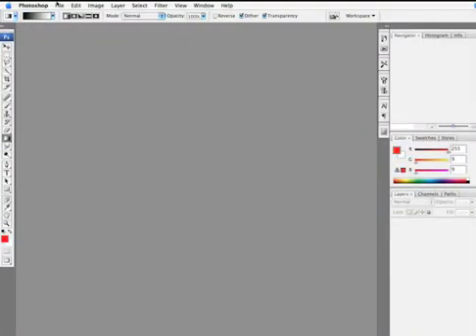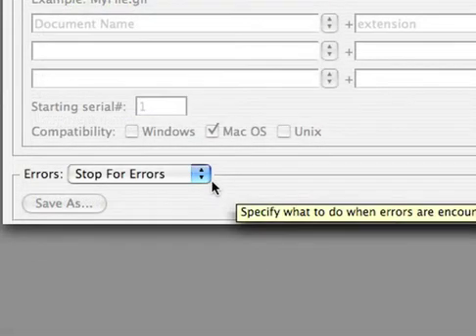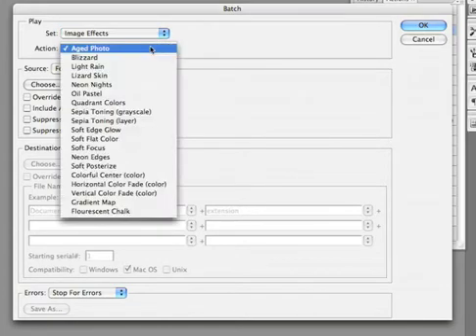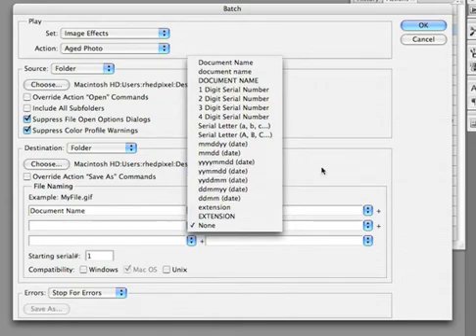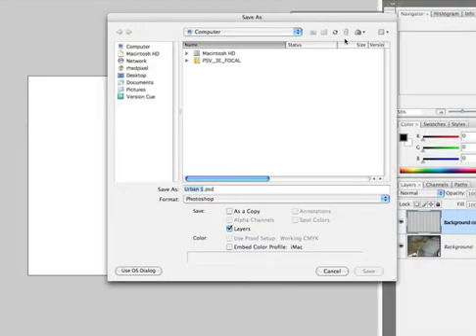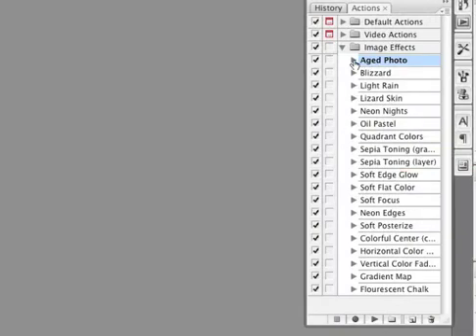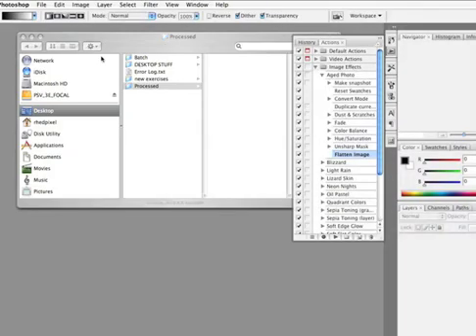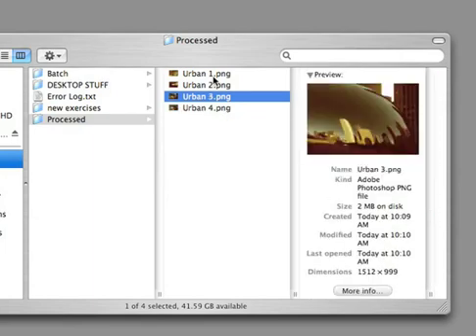Batch Process Commands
Some free tricks on how to use the batch processing commands in Photoshop. Batch processing allows you to execute actions on folders of images or photos to take the monkey work out of your life and leave it in the capable hands of the Adobe software to automate the tasks. Using Photoshop CS3 Extended, Richard walks you through executing the batch command.